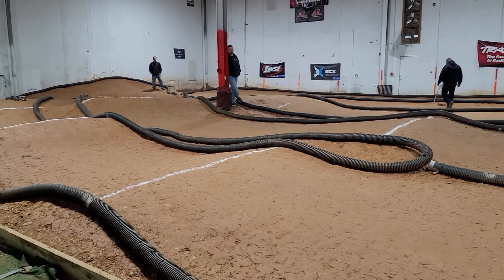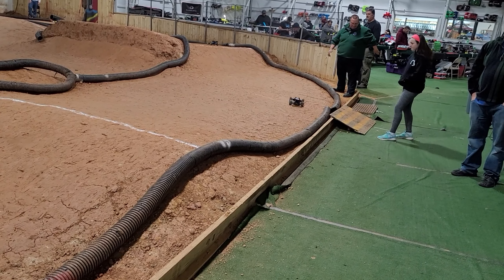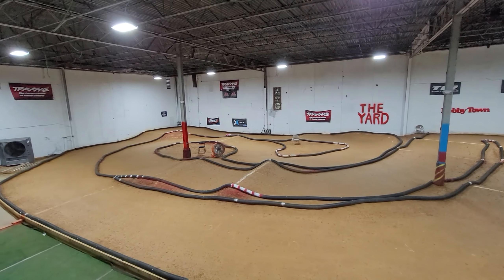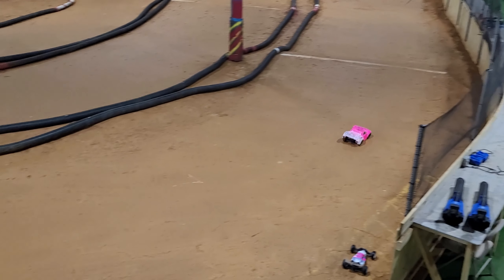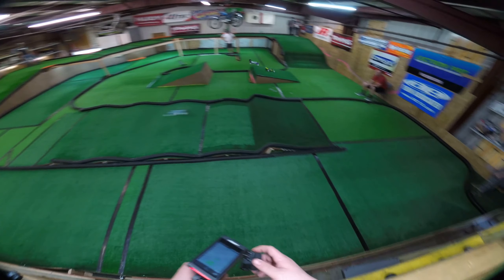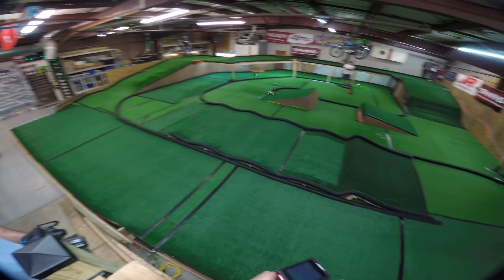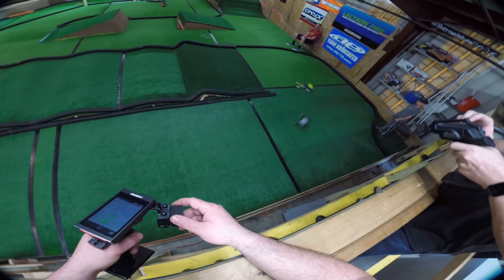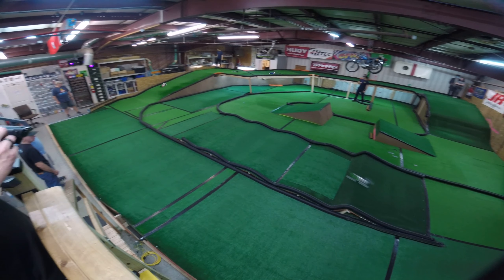(RC) How To Improve as a Driver Part 1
In this video I'll over some general tips to improve your driving.